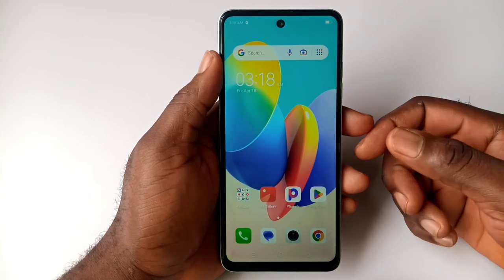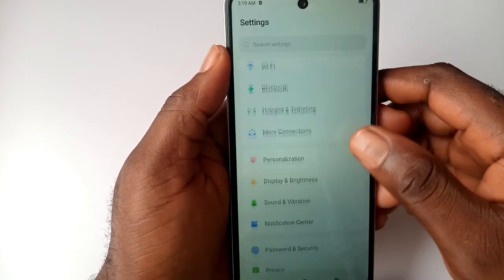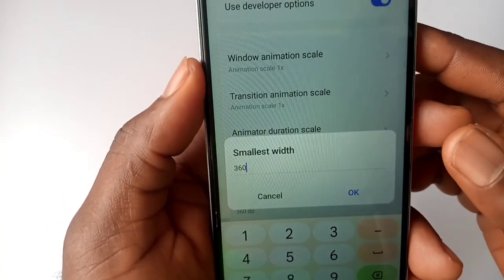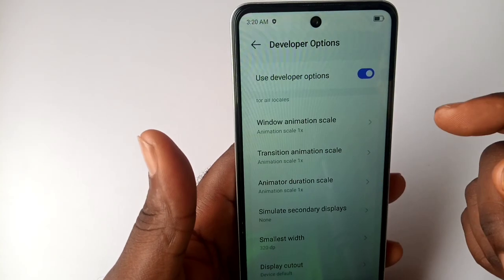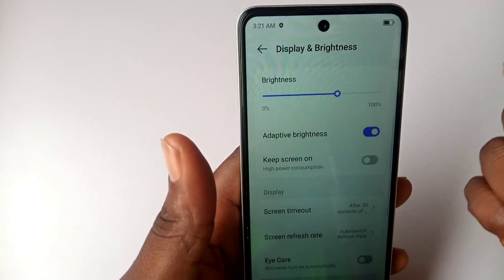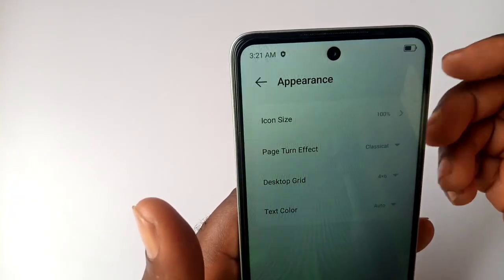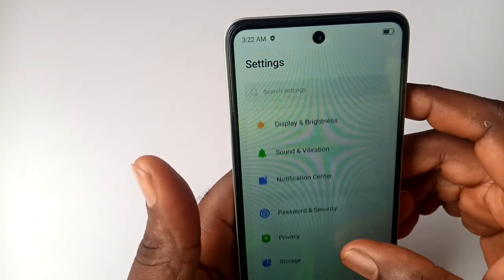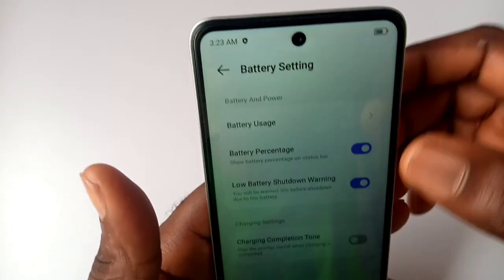How to Enlarge the Time Icon on Your Phone for Convenience.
How to Make the Time Icon on Your Android Status bar bigger.